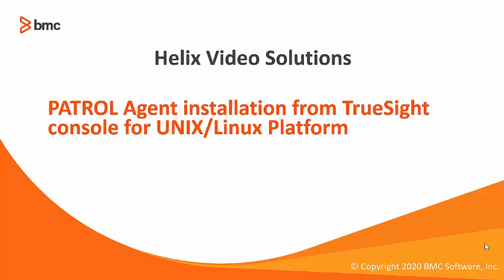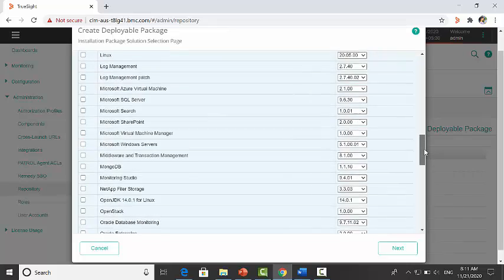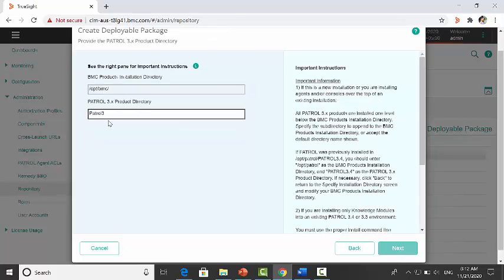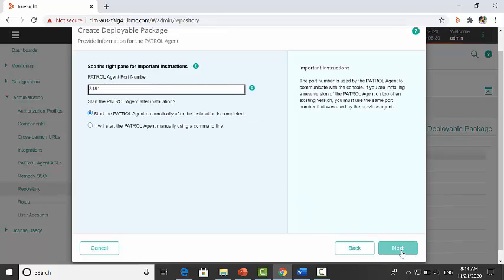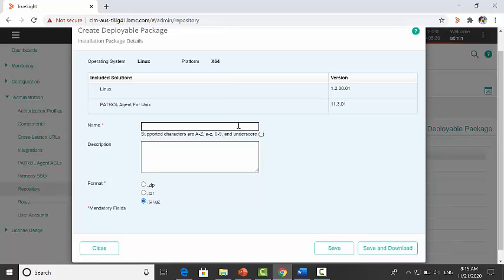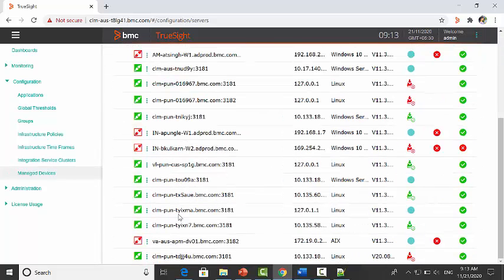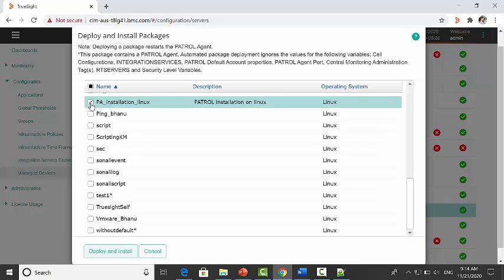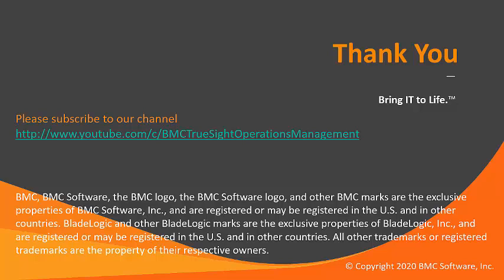BMC TSOM Patrol: How to upgrade PATROL Agent via KMPUSH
This video demonstrates the steps to create a PATROL Agent package and deploy the same via the Truesight Console